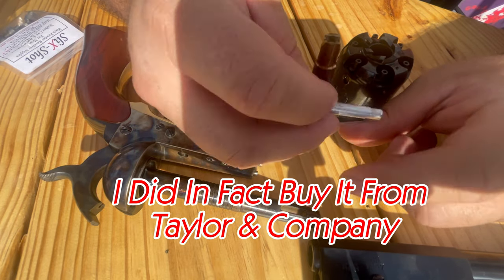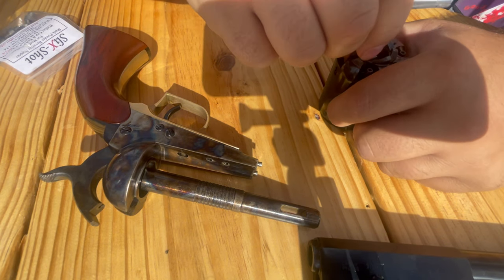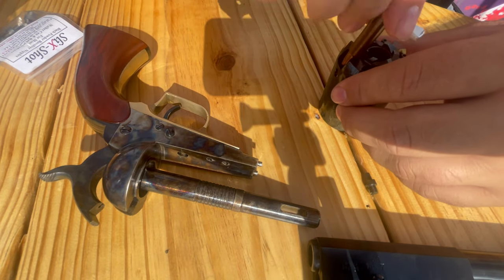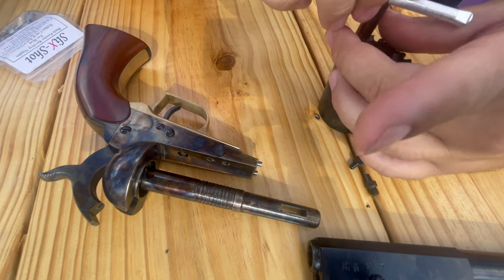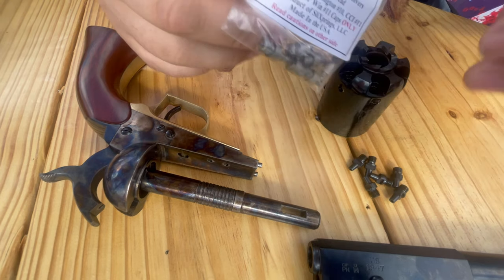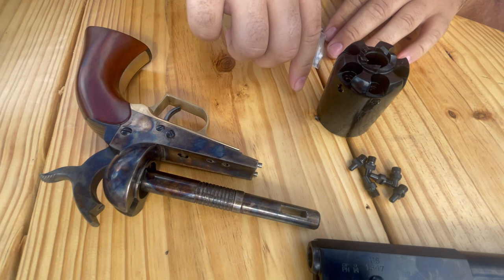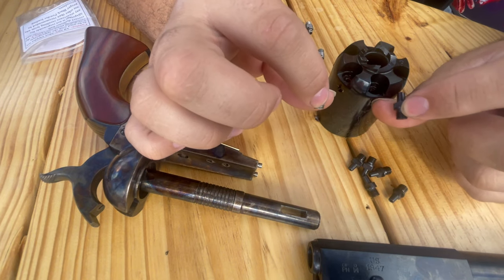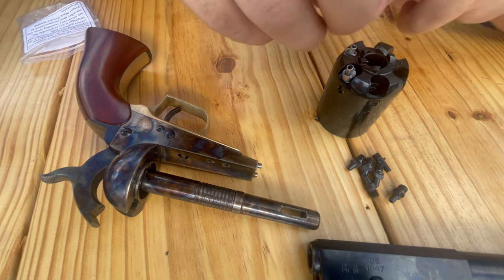1847 walker SliX-Shot Nipples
give away vote on 3 cap&ball revolvers-go to community scroll down and vote, at 2k subs, to WIN!!

STORE-
X JUHEBLA1776

JUHEBLA
gun
guns
firearm
firearms
blackpowder
capandball
funny
games
glock
greenscreen
gunrange
edc
trend
trending
crossbow
hunt
hunting
crossbow hunting
longbow
compactbow
ar15
coltwalker
knifes
usa
free
freedom
trump
biden
2024
1847 walker SliX-Shot Nipples
SliX-Shot Nipples